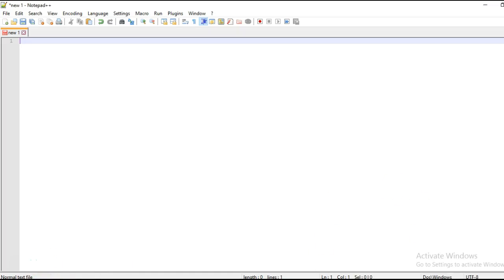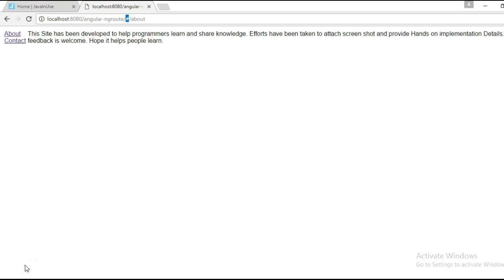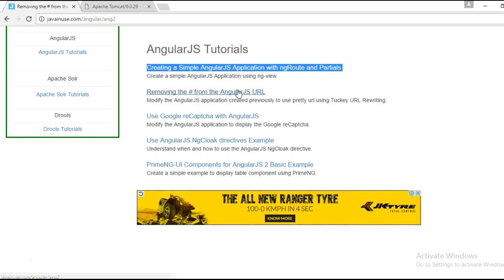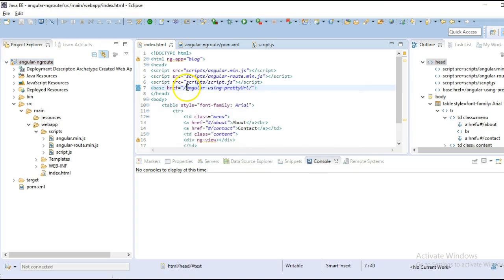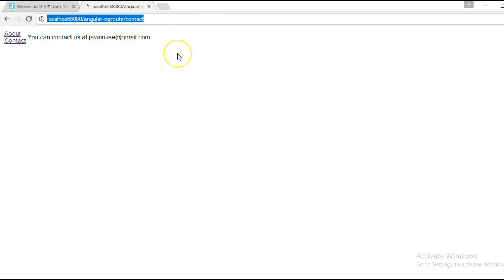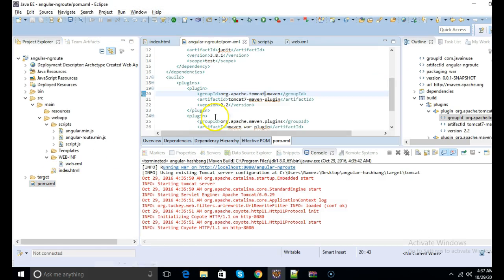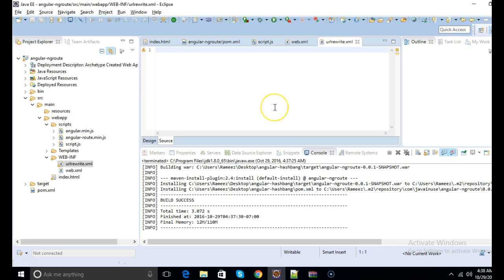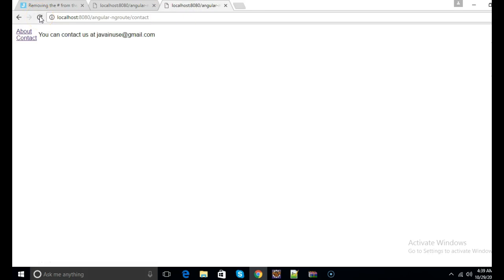Removing the # from the AngularJS URL(implement Pretty URL, URL rewriting)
Removing the # from AngularJS url using URL rewriting.